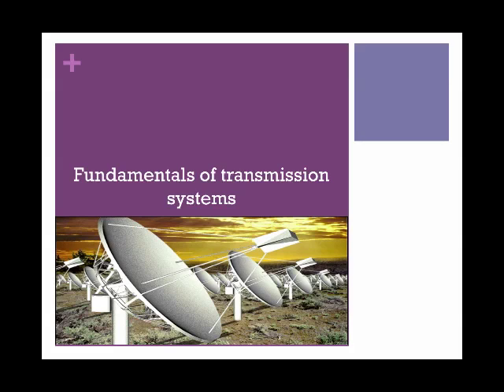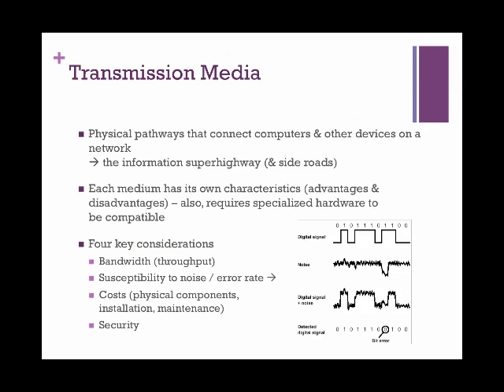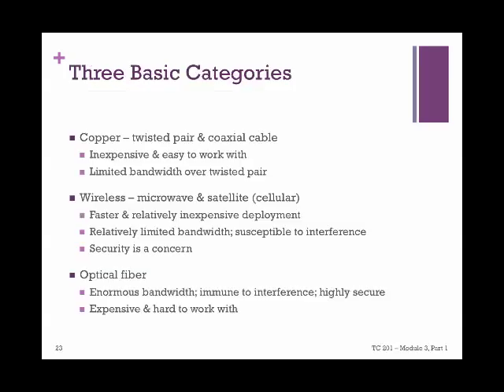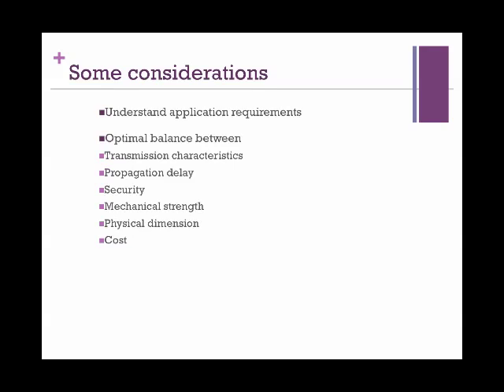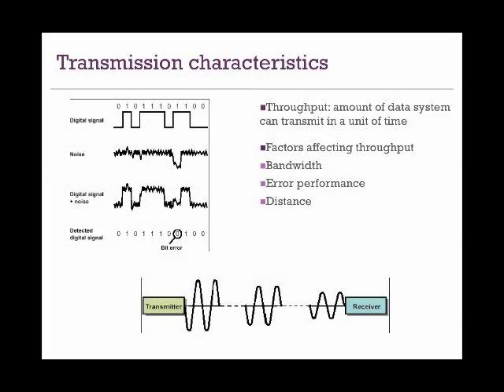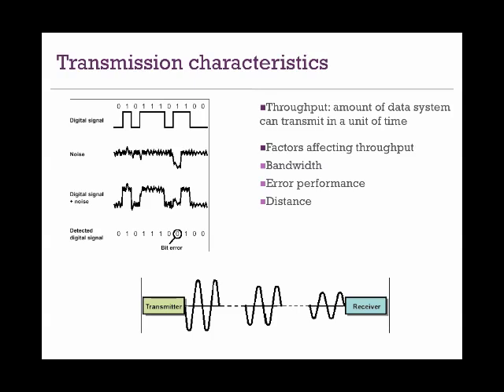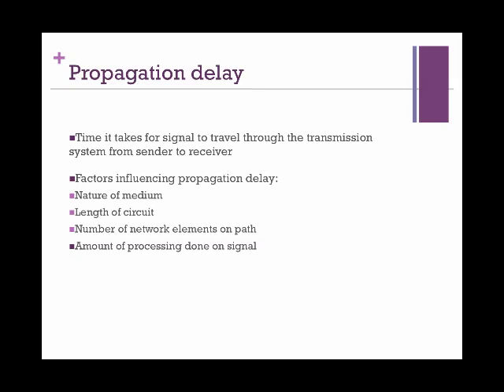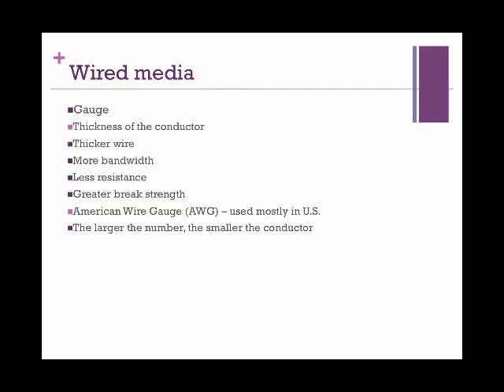Introduction to Telecommunication Technologies.mp4